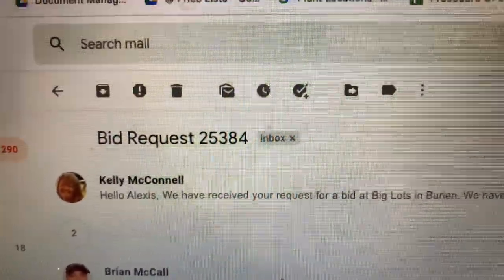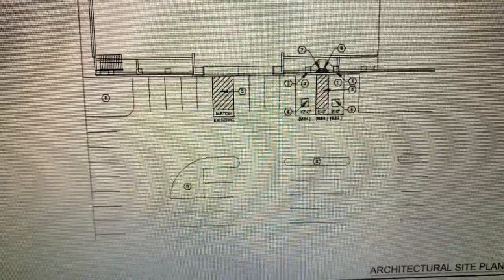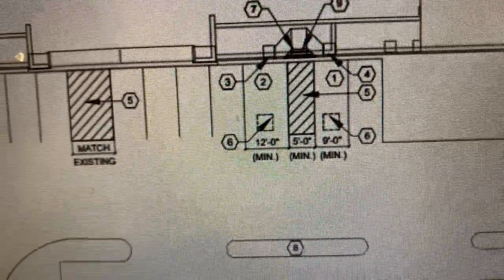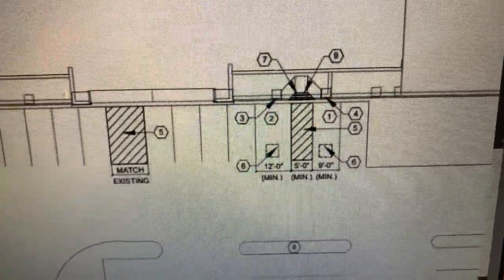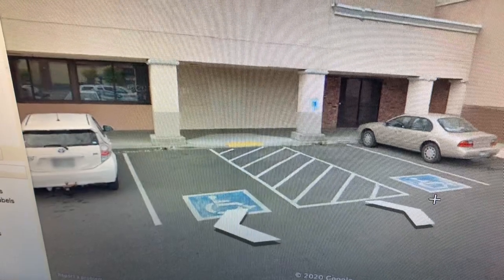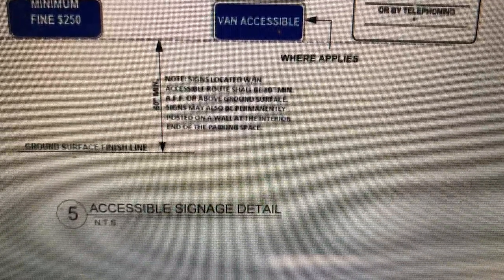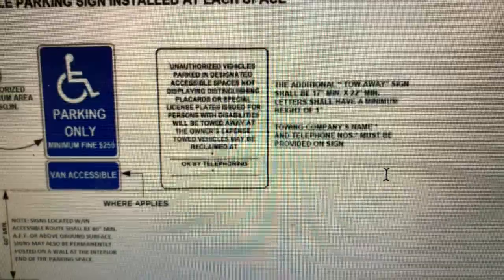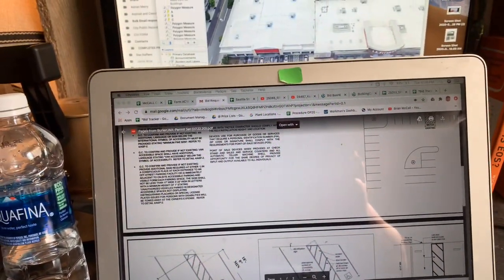25384_Big Lots_ST_SG